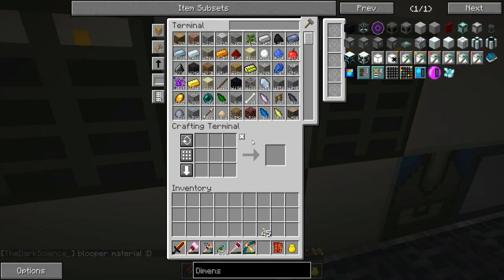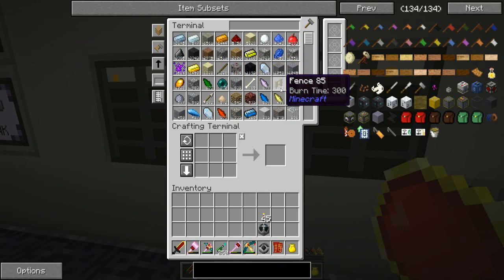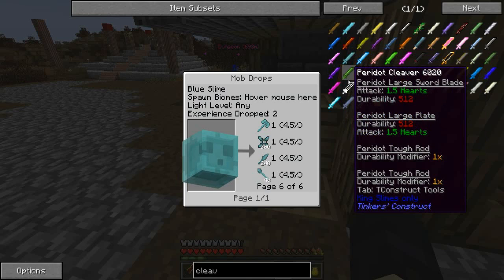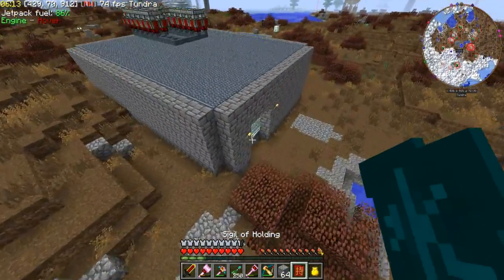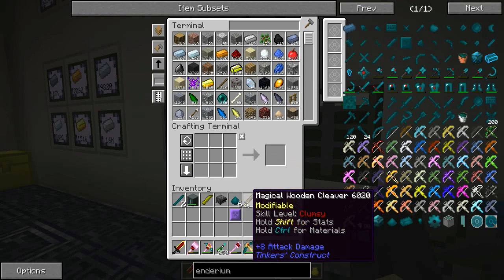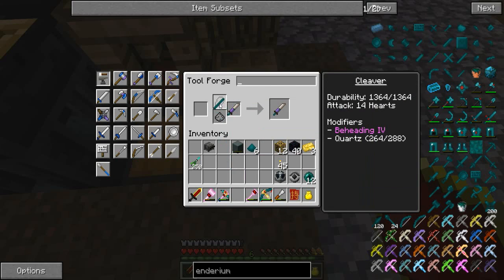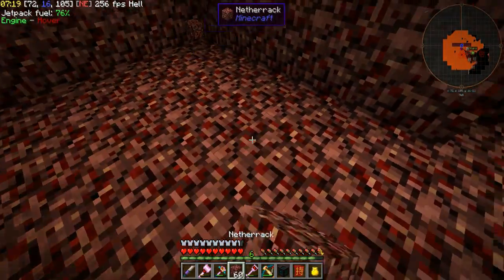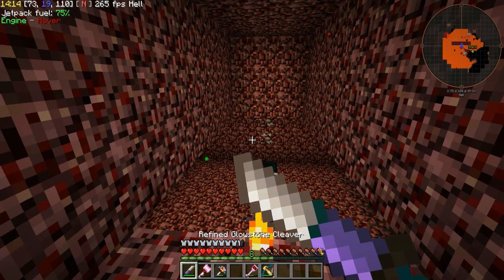Minecraft - Unabridged Modpack - E21 - GETTING WITHER SKULLS!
Hey guys, hopefully you like my videos. Make sure you like/sub/comment on them :)